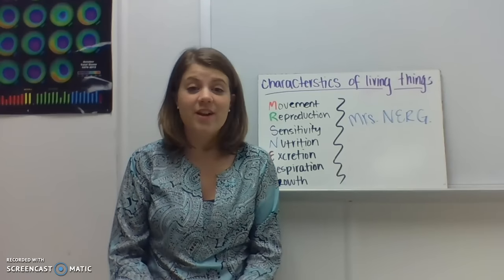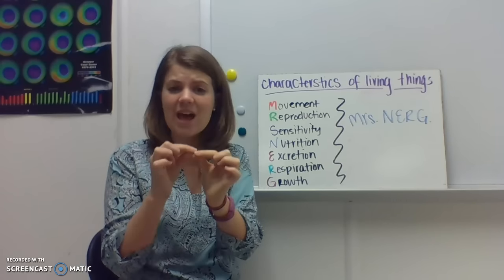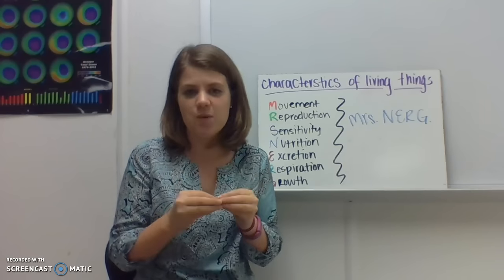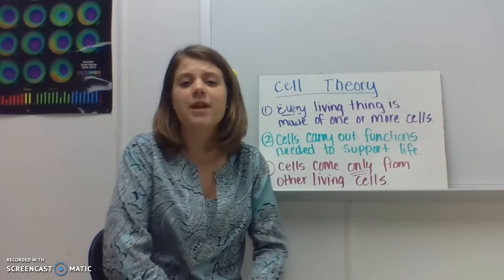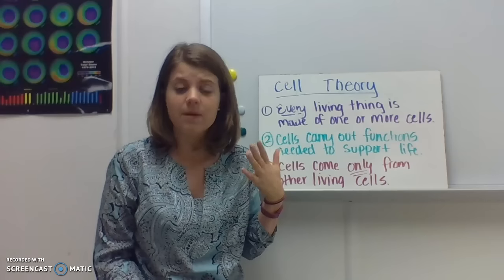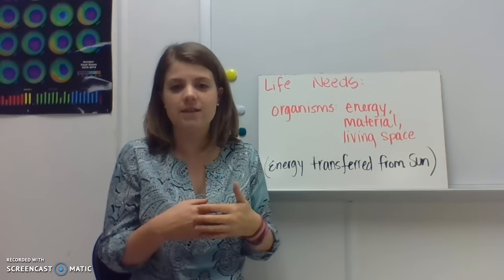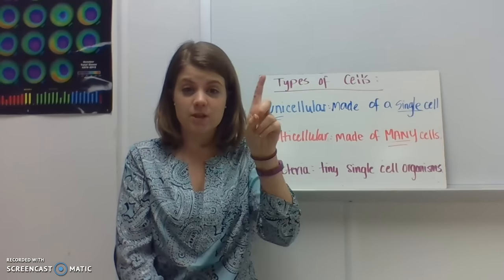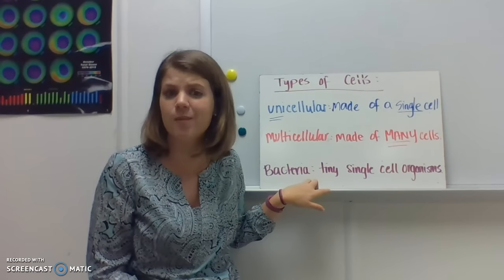Characteristic of Living Things